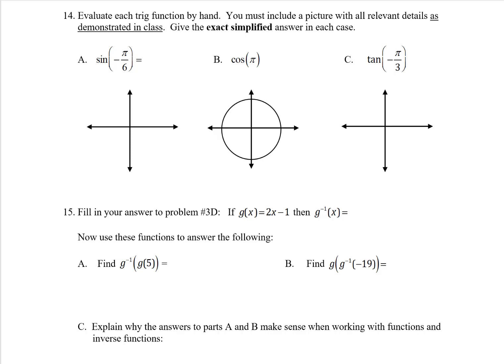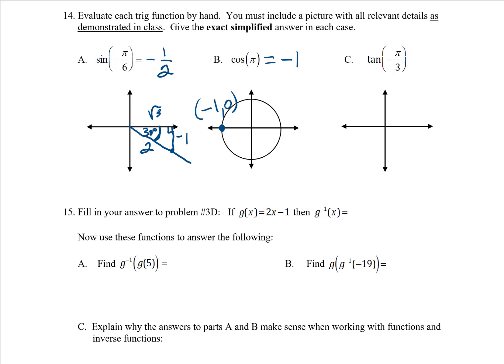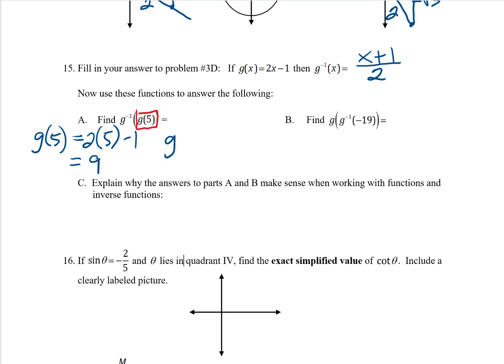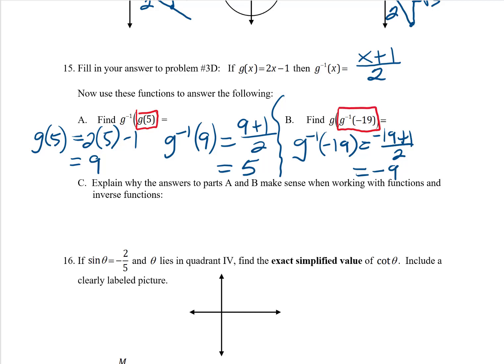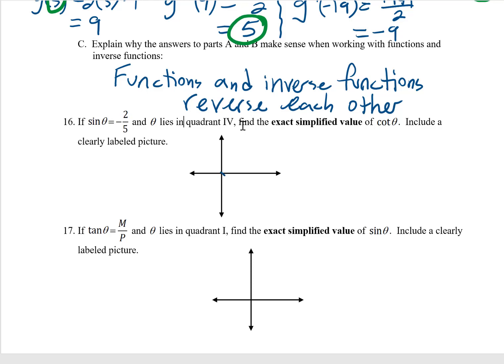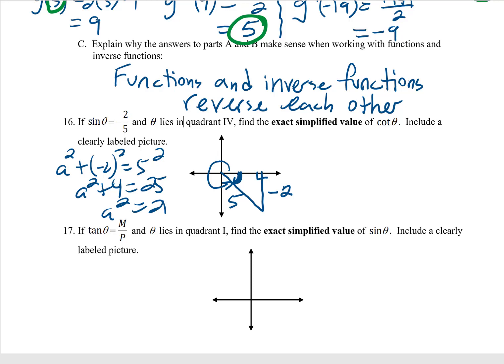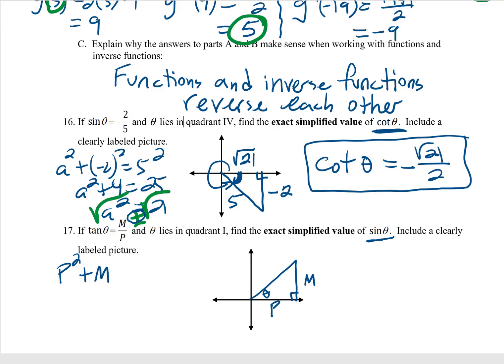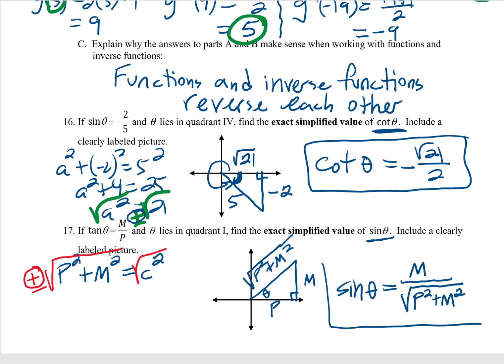MathS 73 Support Handout 9 page 4